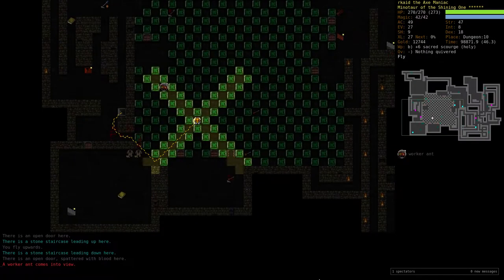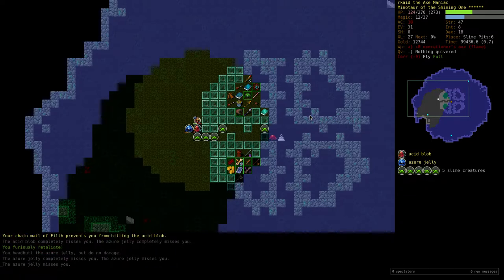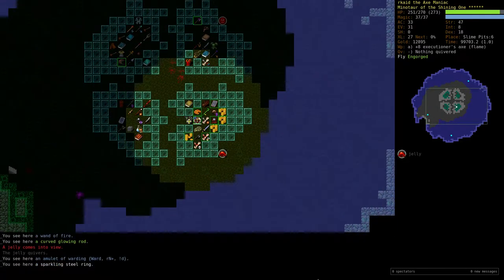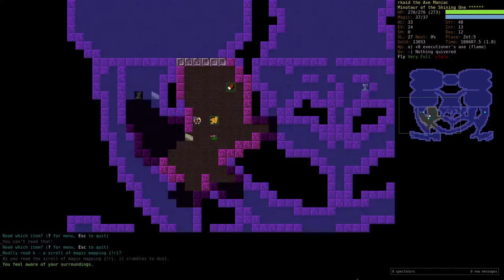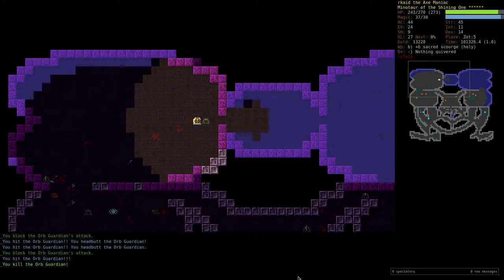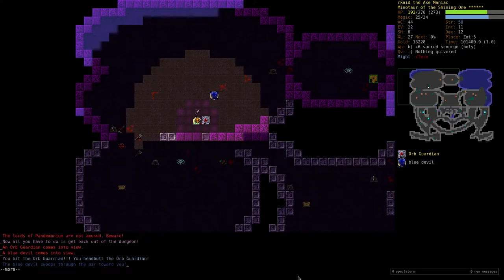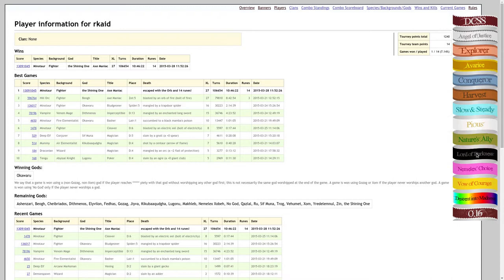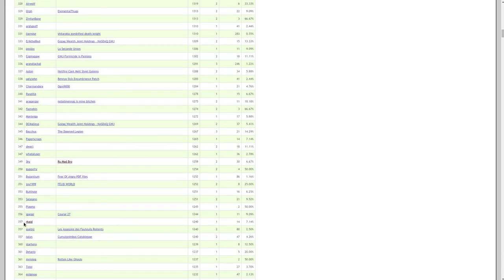Let's Play DCSS 0.16 Tournament - Minotaur Fighter 13: Finale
One more rune, then it's time to try to win!